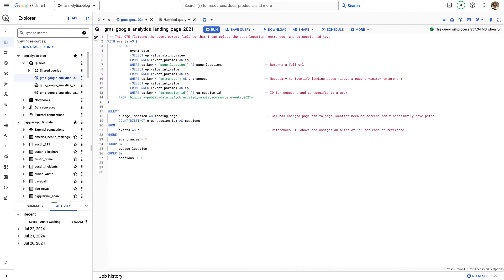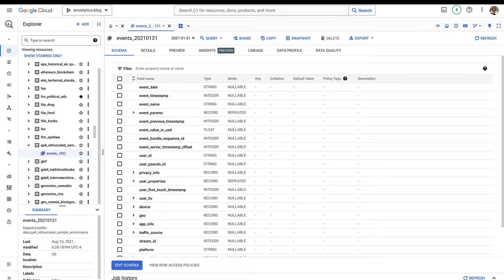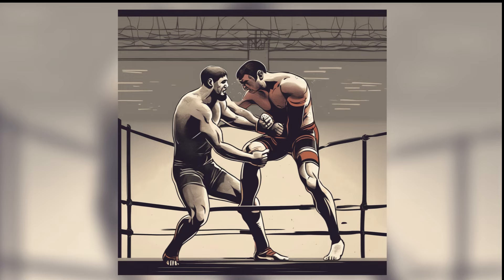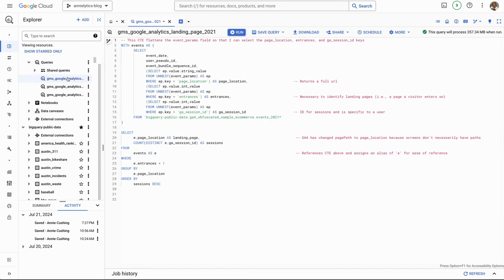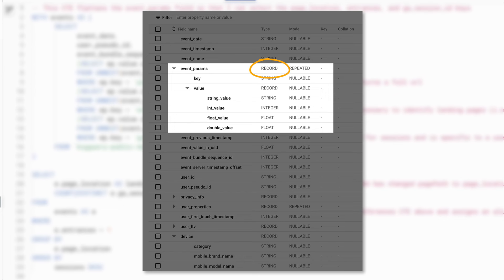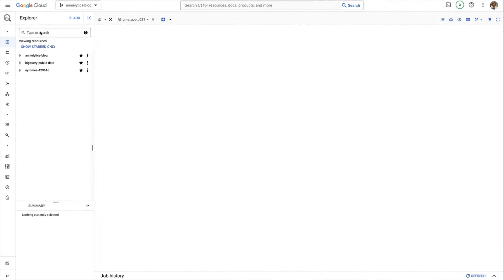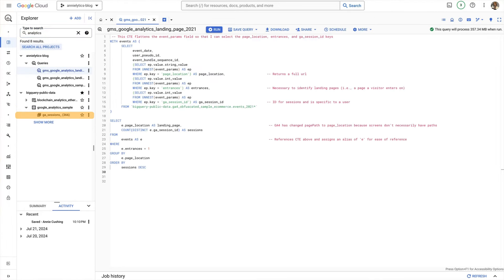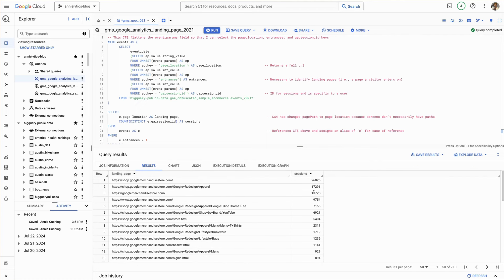I Break Down the Herculean Task of Querying Landing Pages with SQL in GA4 in Plain English (& Pics)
In this video, I demonstrate how to query GA-4 landing page data in BigQuery using SQL. I start with a guided tour of BigQuery, dive into the GA-4 schema, explain the difference between GA-3 and GA-4 and why you need to query them very differently, explain what CTEs are and why you need to use them with GA-4 data (and why they're preferable to subqueries imo), demystify the event_params field, explain why some data needs to be flattened (aka unnested), and finally walk you through the final query. It's a good time!

JUMP LINKS
The main topics are below. Click or tap on a minute mark to advance the video.
0:00:05 – Overview of the project
0:01:38 – BigQuery vocab review (e.g., project name, id, dataset, table, view, partitioning)
0:05:00 – Introduction to the GA-4 dataset schema
0:11:09 – Differences between GA-3 and GA-4 data (specific to querying it)
0:19:27 – Why querying GA-4 data is so much more complicated
0:22:23 – The CTE part of the query explained in plain English (using a kitchen prep analogy)
0:26:02 – The main query explained
0:26:45 – Explaining the event_params field + unnesting in the most Gen X way possible
0:36:24 – Demo of unnesting using GA-3 data (b/c it’s easier for neophytes)
0:43:19 – Pulling it all together in the final query